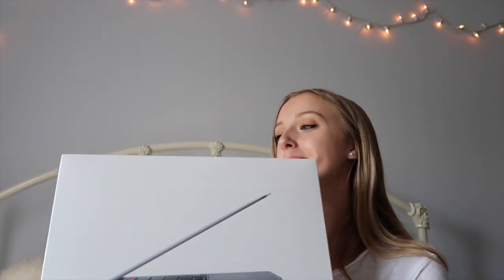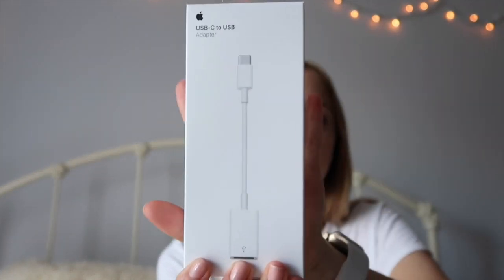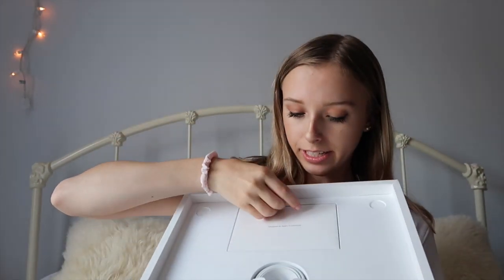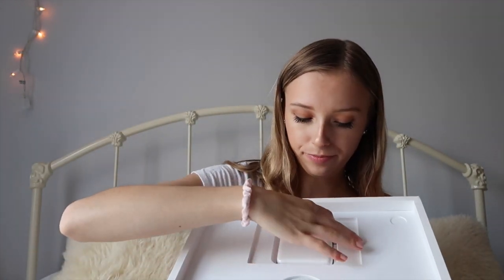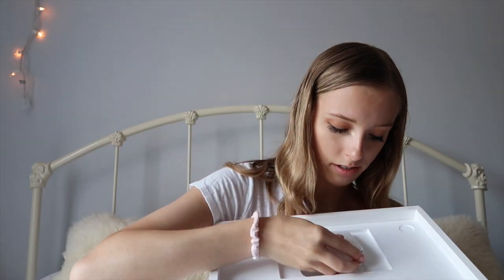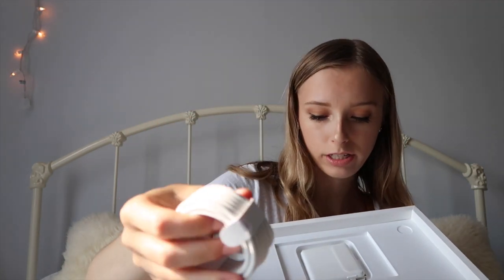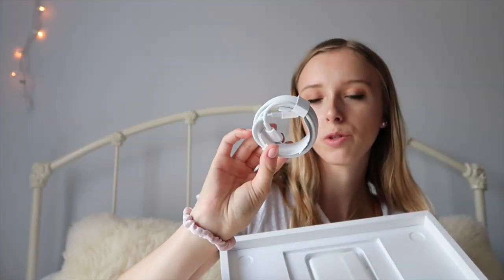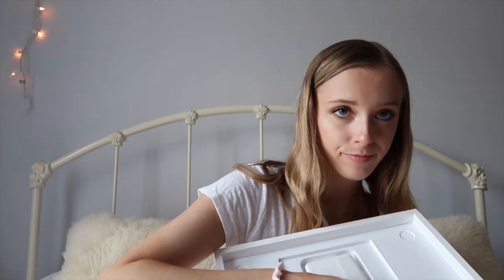MACBOOK PRO 2020 13” UNBOXING | MacBook Pro unboxing + setup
Unboxing my MacBook pro 2020 13 inch computer! In this video I unbox my MacBook pro 2020 and set up my MacBook pro!!

xoxo,
Sarah